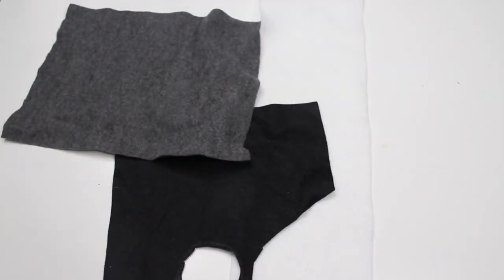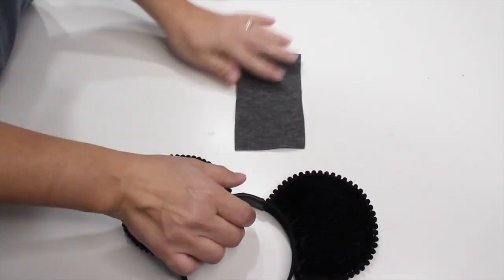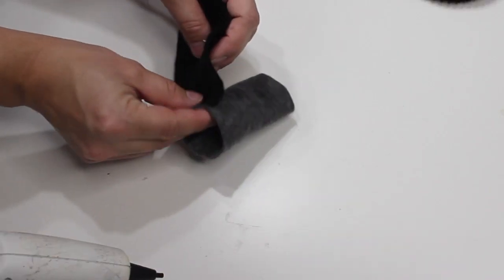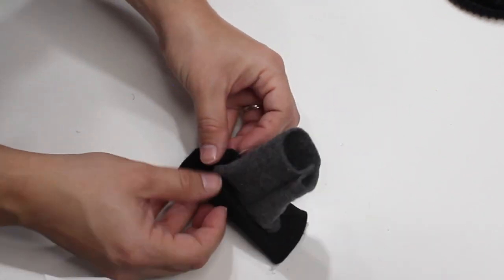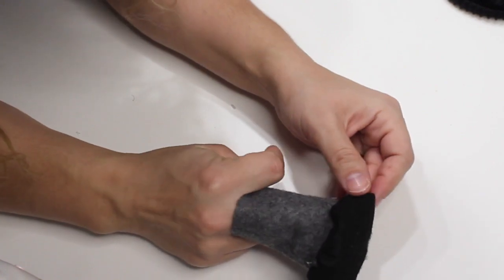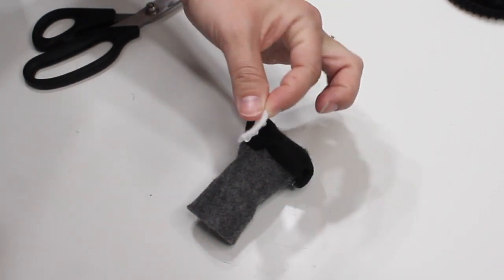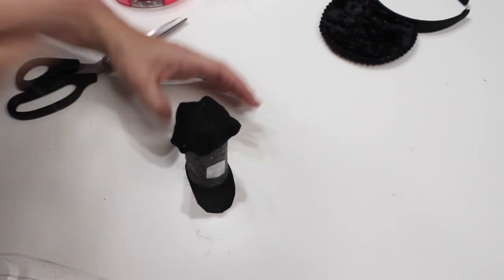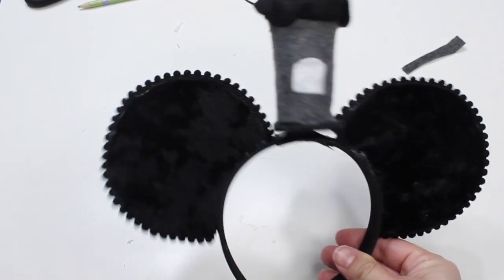DIY Steamboat Willie Hat Mickey Ears {{EASY NO SEW}}